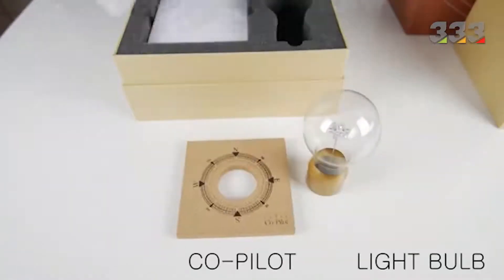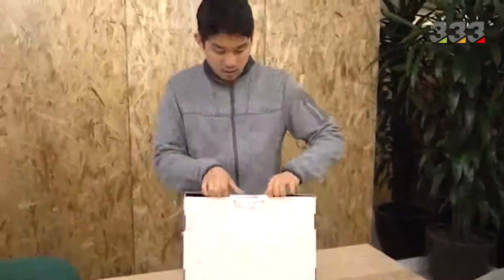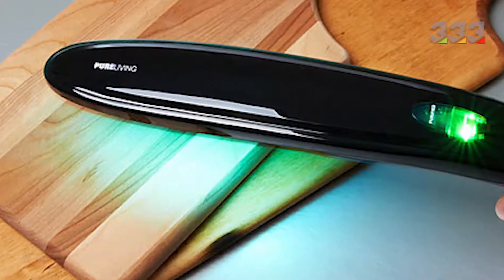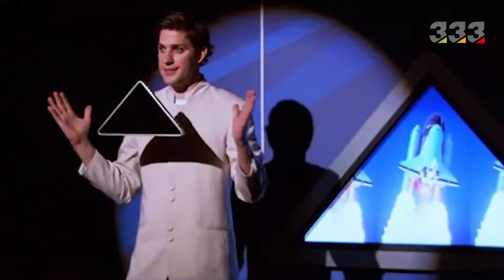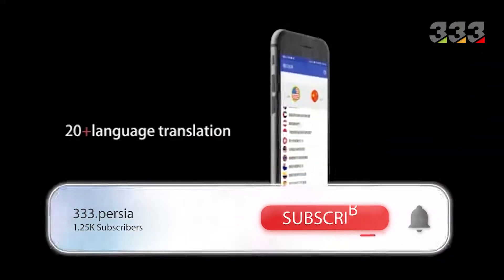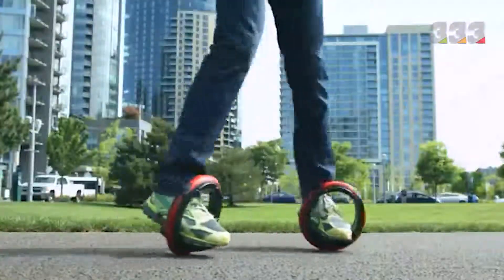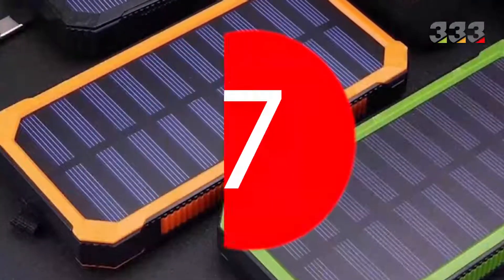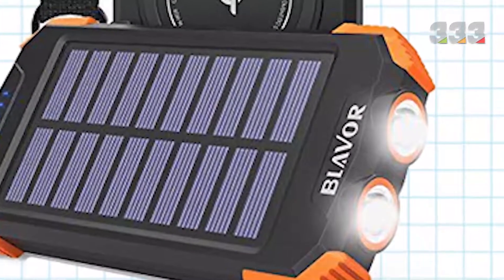Interesting inventions Part I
Scientists and inventors, in an effort to make life easier and, of course, more enjoyable every day, invent devices that have amazed us. In fact, they do not cease to amaze us, and every day we see inventions that we did not believe we would see so soon. Although the present age is very advanced and technology is advancing at a tremendous and exponential rate, and it may seem normal and everyday for some people to see new inventions, but there are creative inventions that seem extraordinary in this advanced age as well. No one thought he would see them in the near future. In this video, we want to introduce you to some interesting inventions that really belong to the world of the future.

1- Suspended desktop lamp

This interesting table lamp, called "Flyte", is an air-suspended light bulb that rests on a wooden base with magnets inside. Recently, the use of this type of lamp has increased because it consumes very little energy in disbelief. The life of this lamp is so long that if it is lit for 6 hours every day, it will have a useful life of 22 years.
2- Clothes with internal heater

This dress, called "Flexwarm", has special heating elements inside that are embedded in the chest, back and wrists. With the help of intelligent sensors, you can adjust the amount of heat emitted by these heating elements according to your wishes and needs.
3- A device for sterilizing surfaces

The device, called the "Kitchen Sanitizing Wand", uses UV rays to kill more than 99% of dangerous bacteria and microorganisms on smooth, non-porous surfaces. It seems that with the invention of this sterilizing device, the dream of all housewives has come true and by using it, they can have a completely clean kitchen free from pollution.
4- Triangular mobile phone

Three separate touch screens can be connected to turn into a mobile phone that has a variety of functions, even if you plan to use different applications at the same time. The phone's keyboard is located on the back of one of the touch screens, and users hope that commercial versions of this fantastic phone will enter the market soon.
5- Wireless translator headphones

As soon as you put these little headphones in your ear, it will automatically start translating the surrounding conversations into the language you specified in the embellishment section. Interestingly, these headphones do all this without an internet connection. Therefore, using these headphones will make your foreign travel much easier and more enjoyable.
6- Round and rotating skateboard

These unusual "Sidewinding Circular Skates", unlike regular skateboards, allow you to freely control and circumnavigate your feet. The skates have two wheels with a radius of 25 cm, on which a comfortable base is placed to place the legs. Not only will teenagers enjoy this fun skateboard, but many adults are already using it.
7- Solar charger

A solar charger called a "port" is actually a portable compact battery that charges your phone using solar energy. All you have to do is attach it to any of the sunroof windows of your house, car or airplane using its special suction plastic and use your phone safely by connecting the charger cable to the phone's charging port. Do not worry about running out of power.

What is the most interesting human creation?
What is the most interesting man-made product?
Why do humans make these?
What is the best man-made?
What is the best invention of history?
Who is the best inventor in history?
What is the best tool in the world?
What is the best phone in the world?
What are the most valuable inventions in the world?